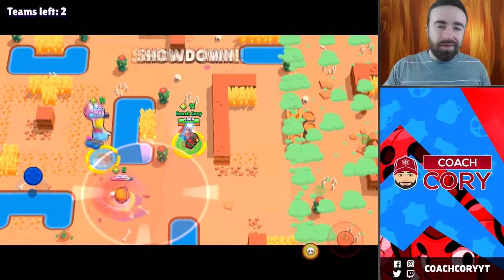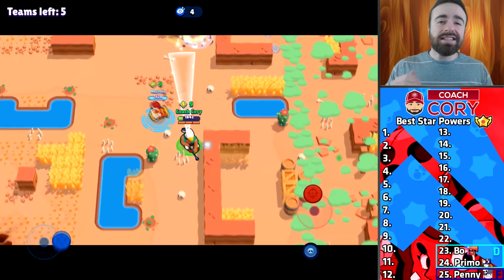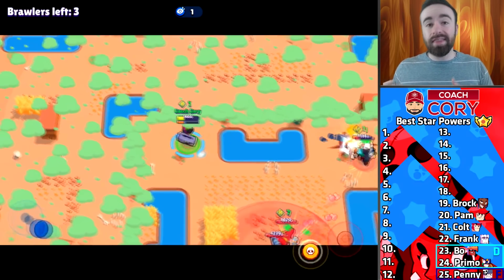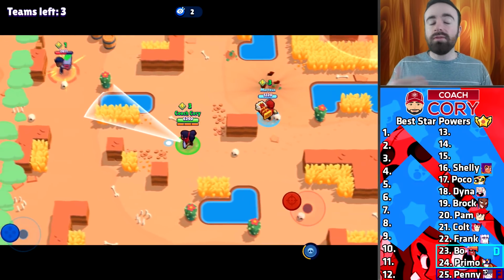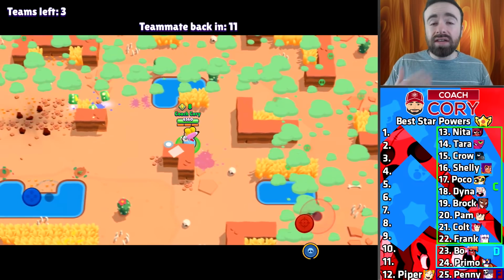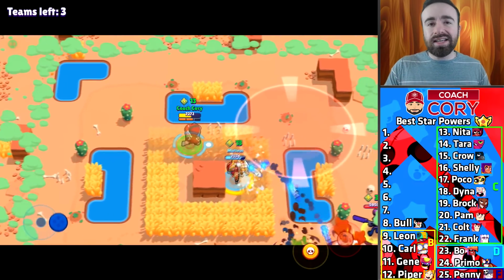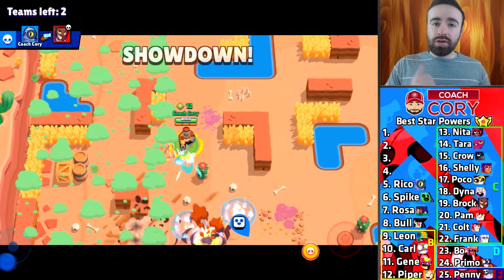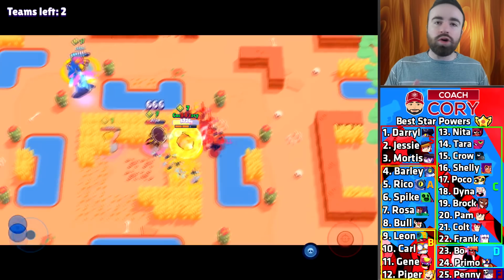NEW STAR POWER TIER LIST! Best & Worst Star Powers in Brawl Stars!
Here I go over the best star powers and the worst star powers in brawl stars, ranking each one from 1-25 and putting them in a tier S-F, as well as explaining why each star power deserves that.

Make sure to subscribe to my channel for daily brawl stars content, where I give brawl stars tips, with lots of beginner and advanced strategy guides on various brawlers, maps, and events. I also do brawler rankings where I go over the best brawlers in brawl stars, with plenty of videos on crow, mortis, and bo. Whenever there are new brawlers in brawl stars, you'll be sure to find them on my channel!  Soon I will have a video on how to download brawlstars on ios.